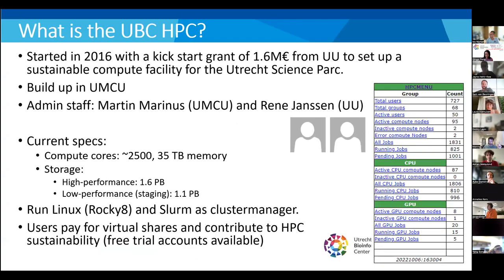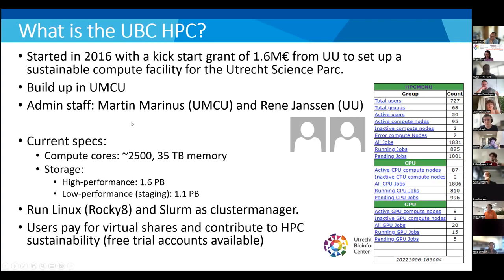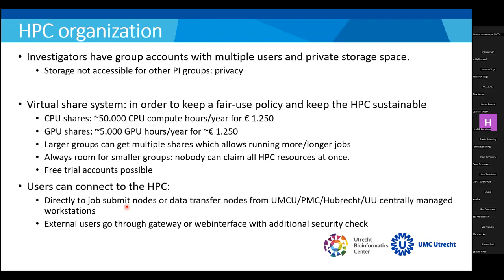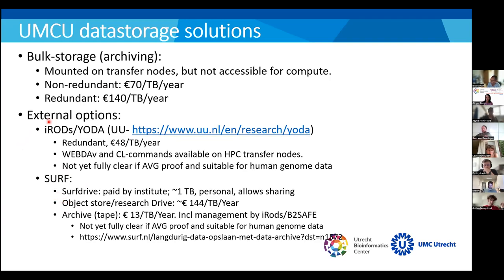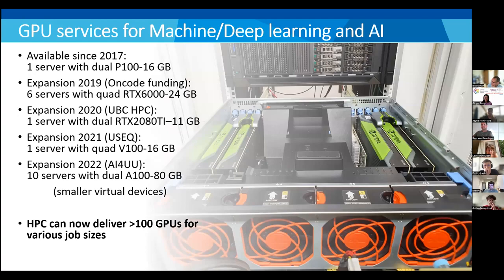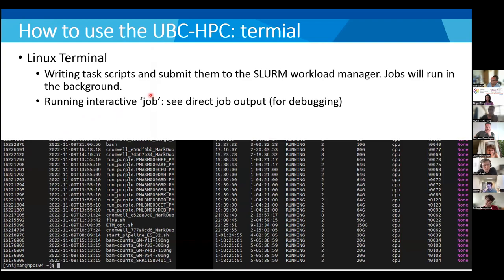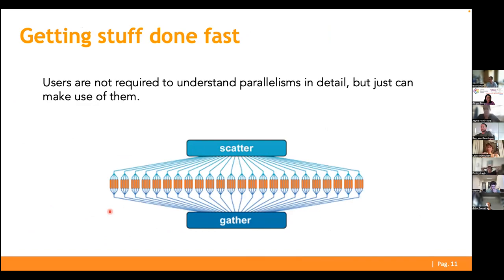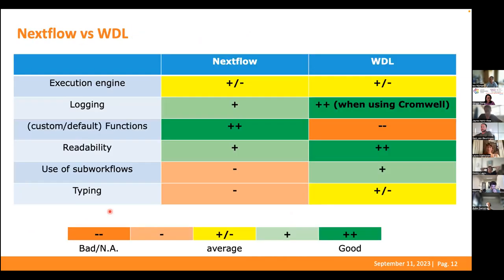UBC webinar September 11 2023 - Dr. Ies Nijman (UMCU) and Dr. Jayne Herhir Kwa (PMC)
Dr. Ies Nijman (UMCU) and Dr. Jayne Hehir-Kwa (PMC) gave a talk on HPC updates and using workflow managers.

Dr. Ies Nijman is the manager of Utrecht Sequencing Facility (USEQ), Bioinformatic Facility (UBEC) and High Performance Compute (HPC) Facility at the Center for Molecular Medicine, University Medical Center Utrecht (UMCU) and X-omics. Dr. Jayne Hehir-Kwa  is an bioinformatician from the Princess Máxima Center (PMC) who is also one of UBC’s Executive Board members. Her research focusses on childhood cancer and data analysis methods.

Lecture Overview
Current bioinformatics often involves either compute intensive calculations or processing large datasets, and often both. The HPC facility, as part of the Utrecht Bioinformatics Center (UBC), offers extensive computing possibilities for all researchers of the Utrecht Science Park. The cluster consists of a collection of compute servers (greater than 2000 CPUcores, 30 GPUs, 20 TB ram), 1.7 PB high performance storage as well as archive storage.

Recently a lot of work has been done, not only maintaining, but also with new innovations on the HPC. To keep our community updated, we organize this special edition of the UBC monthly seminar. Dr. Ies Nijman, the manager of the UBC HPC facility, will give you a brief introduction to our HPC and elaborate the recent work/changes. In the second part of the seminar we will discuss how to use workflow management tools to process big data. Dr. Jayne Hehir-Kwa, a researcher from the Princess Máxima Center who is also one of UBC’s Executive Board members, will give you a quick guide to the possibilities of using workflow managers on the HPC.